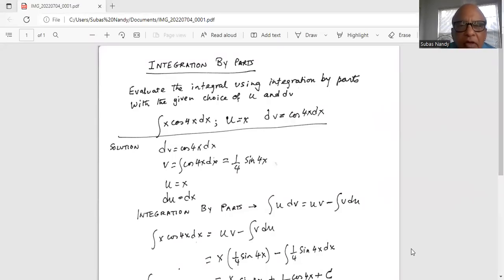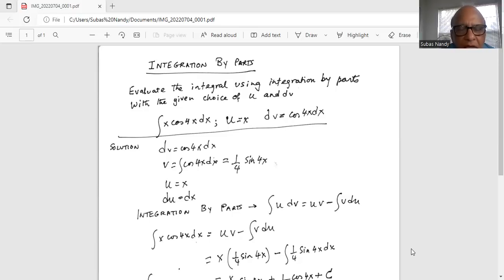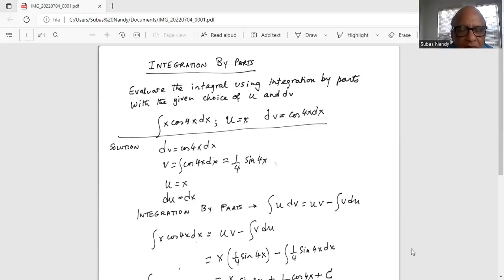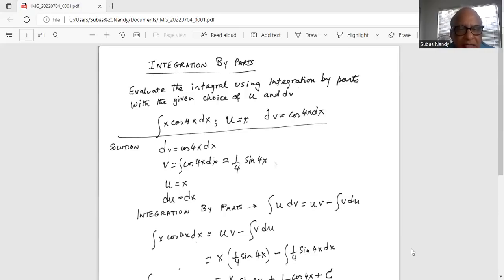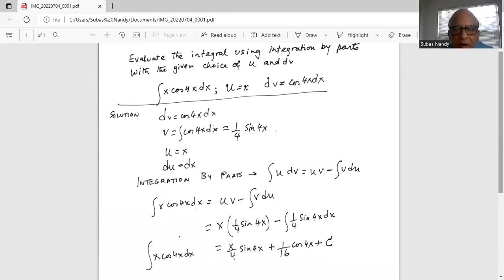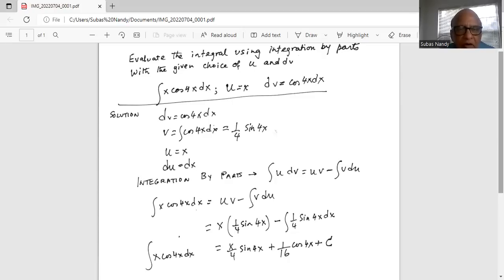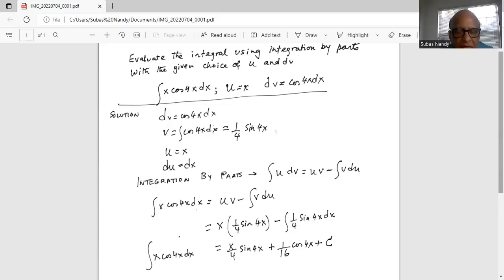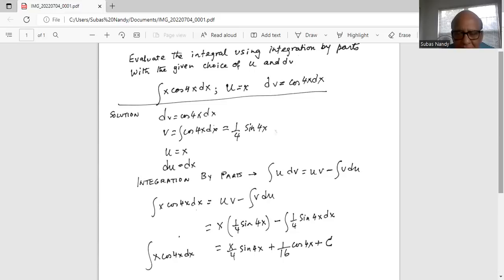Integration by parts